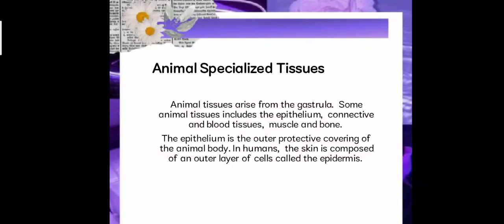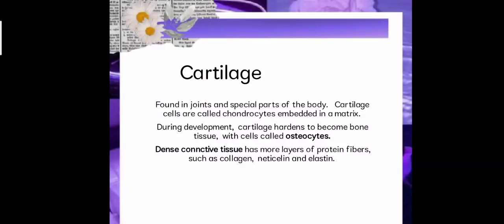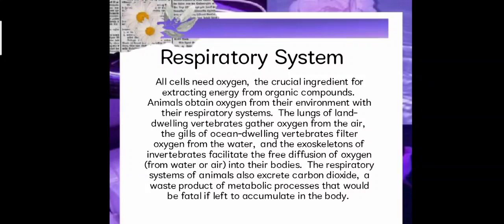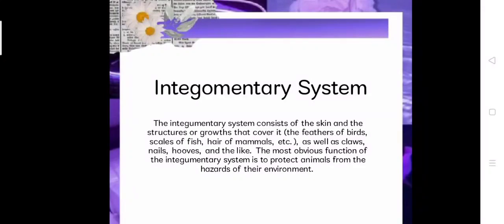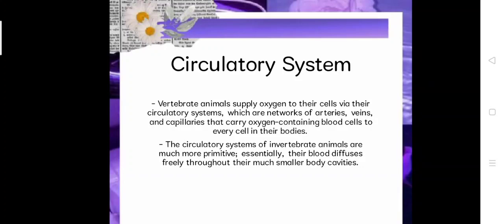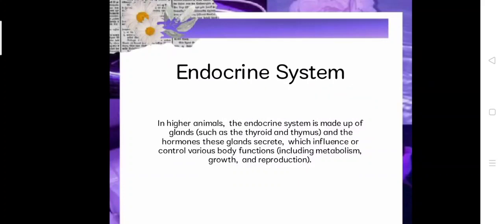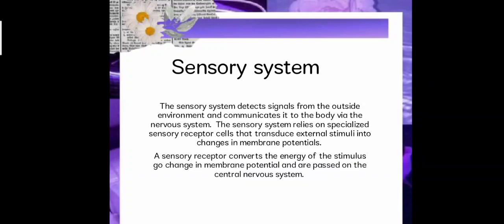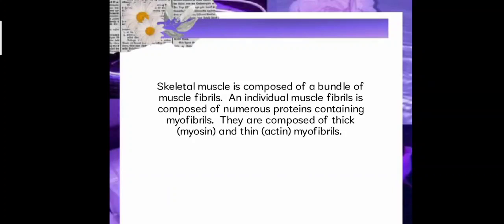ORGAN SYSTEM PRESENT IN ANIMALS